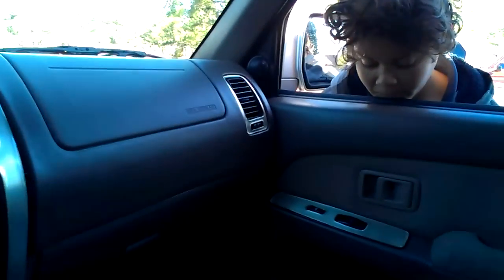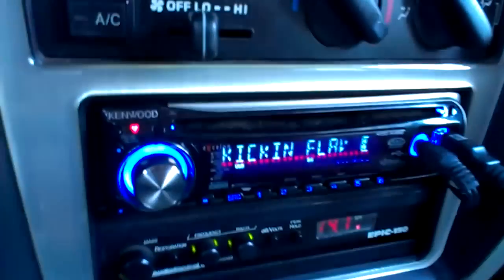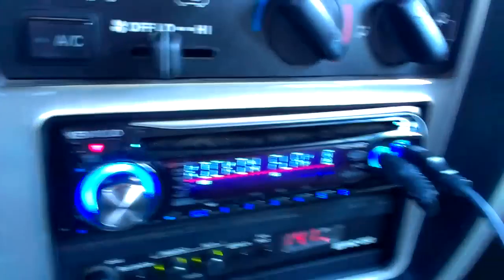Rolling Thunder's 4 SKAR VVX 15's Hair Trick w/My Kids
my kids have been growing their hair out to see if Rolling Thunder's system could do hair tricks & now since it's a lot longer they wanted to try it so we made a vid, I can't do it because daddy keeps his bald head smooth, the song's "Kickin Flav" off of Decaf's new Zip #30, the entire zip has killer lows for all my bassheads out there

ROLLING THUNDER, TENNEY ALTS, TEAM SKAR AUDIO, TOOLMAKERS, HIFONICS, XS POWER, KINETIK, CARR TUNZ, KENWOOD, RE AUDIO, KICKER, TEAM DEADLY HERTZ, BASS LIFE!

ROLLING THUNDER'S $2,900 150DB System!
-TenneyAlts.com 270 HO Alt.
-The Big Three Upgrade(/0 Gauge-Alternator/Battery/Power, Battery/Engine/Chassis/Ground).
-KINETIK Battery HC1400 Top Posts, Side Post Adapters, Terminals.
-2 Runs Of KICKER Hyperflex Power Wire(Each Set Of Two Batteries Has It's Own Run Of Power Wire)
-STINGER/KINETIK Battery Terminals.
-½" TECHFLEX Braided Expandable Sleeving(Blue/Gray).
-2 TSUNAMI ANL Fuse Holders.
-2 AUDIOPIPE 300 Amp ANL Fuses.
-KENWOOD Excelon KDC-X492 Head Unit.
-KNUKONCEPTZ RCA's.
-RE Audio RE6.5FR Co-Axial 6 ½" Front Door Speakers
-RE Audio RE5FR Co-Axial 5 ¼" Rear Door Speakers.
-2 Sets RE Audio TW-1Tweeters Front door Factory Sail/Rear C-Pillar.
-AUDIO CONTROL EPIC 150(Volt Meter/DB Meter).
-(3/4" MDF/Fiberglass Subwoofer Enclosure, double baffle, subs flush mounted, 9.8 Cubic Feet(after sub displacement), ALL corners 45'd, 18" galvanized pipe for bracing, 4 6" Aero Ports Tuned To 32Hz glassed to enclosure no screws used, Painted Flecstone Grey).
-18 Gauge Co-Axial/Tweeter Wire.
-8 Gauge Subwoofer Wire.
-HIFONICS XX-Colossus Mono Subwoofer Amplifier(3200 x 1 @ 1-Ohm)
-TOOL MAKERS Dual 0 Gauge Power/Ground Inputs
-HIFONICS 4 Channel Mids/Highs Amplifier(110 x 4 @ 2-Ohms).
-4 SKAR AUDIO VVX15D2 15" Subwoofers.
-4 Black Bar Grilles.
-2 XS POWER D3400 (Rear) Batteries.
-2 ALPHACELL Gel 180 GXL Batteries
-KICKER ZX 200.2 Amp.
-4 PYLE Marine 8" Wakeboard Speakers(Mounted Under Truck Behind Front Bumper, In A Custom Sealed Enclosure Painted Matching Flecstone Grey)